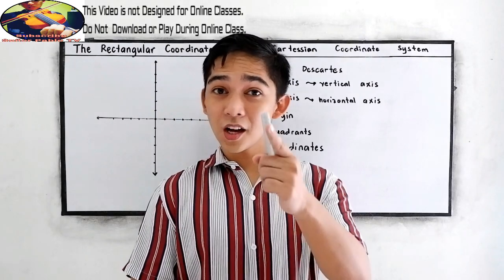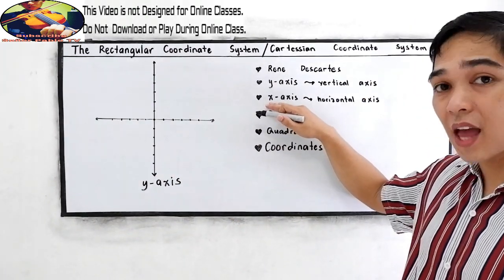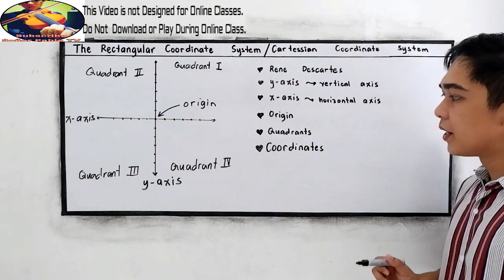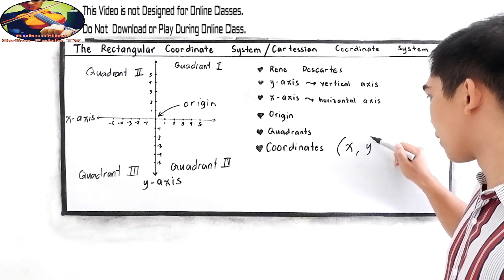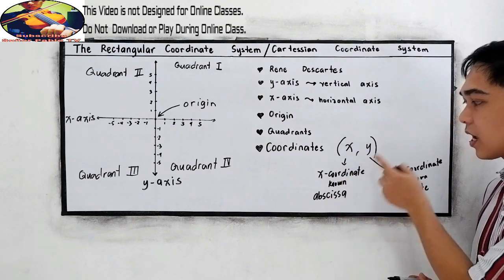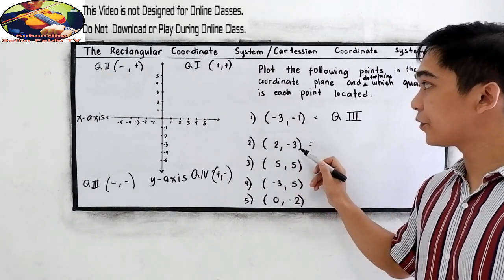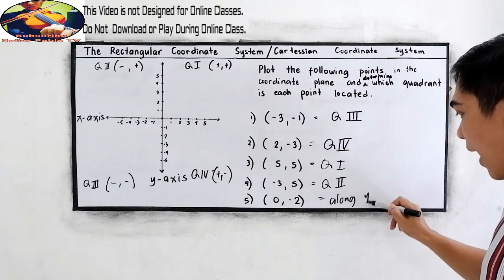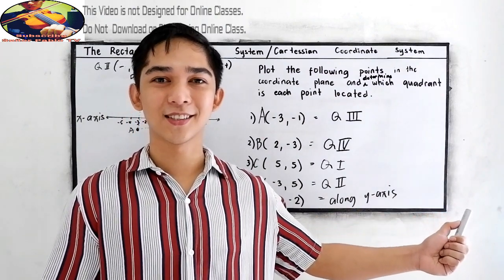The Rectangular Coordinate System / Cartesian Plane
The Cartesian coordinate system, also called the rectangular coordinate system, is based on a two-dimensional plane consisting of the x-axis and the y-axis. Perpendicular to each other, the axes divide the plane into four sections.
Inventor: René Descartes